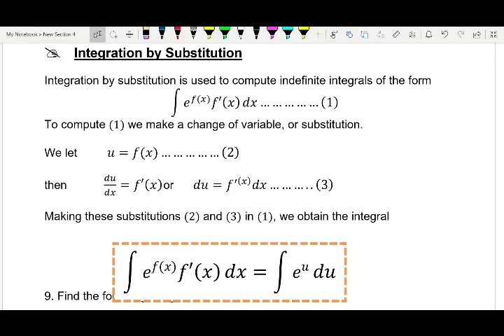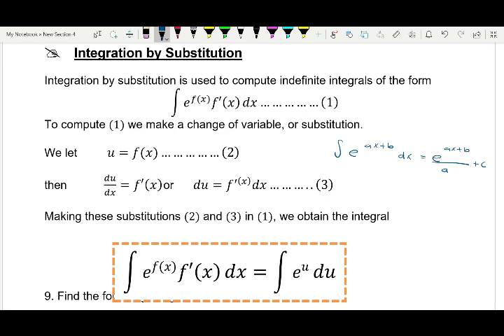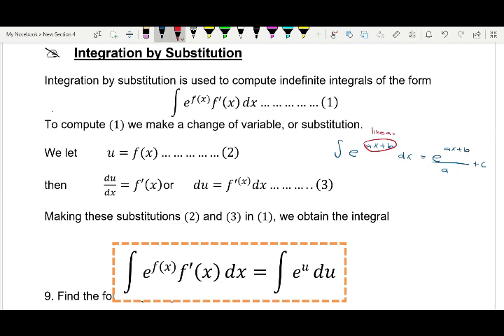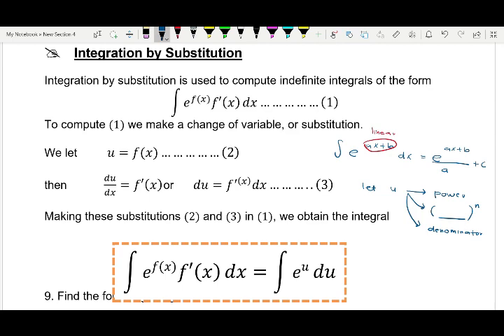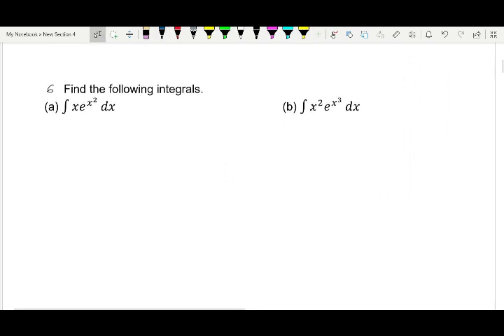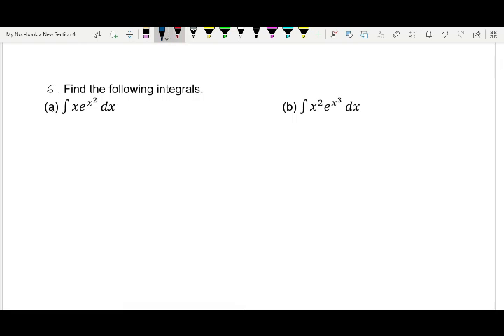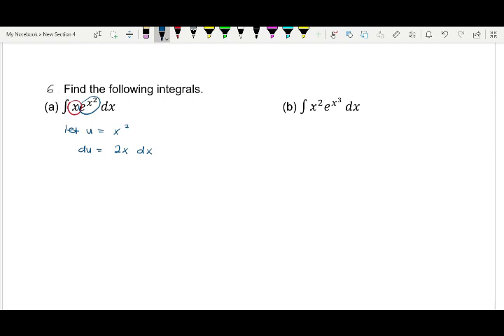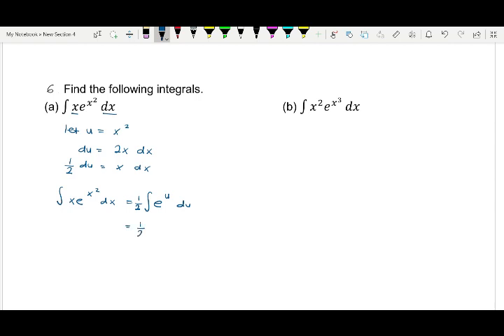5 W9 DM025 C6 P5a